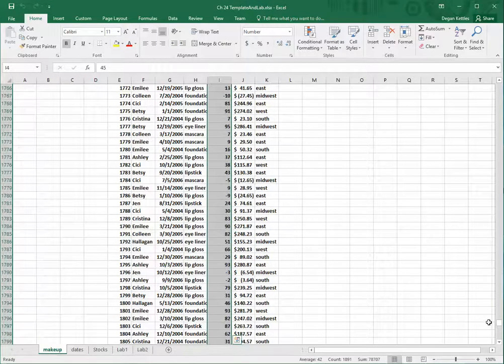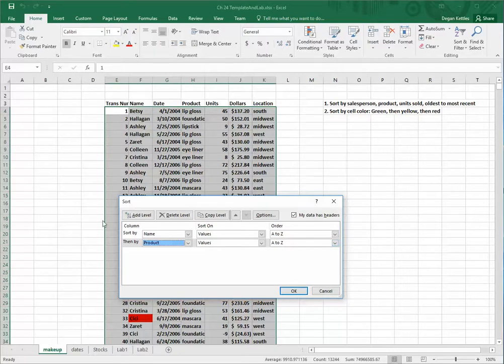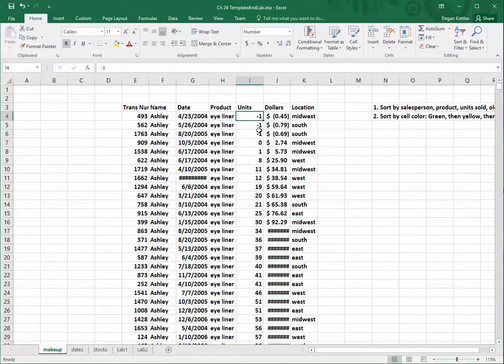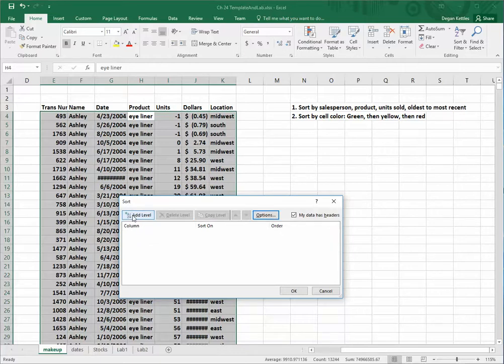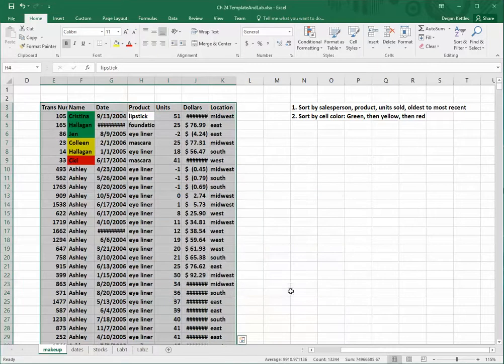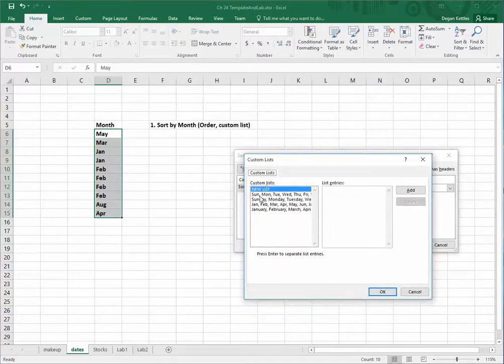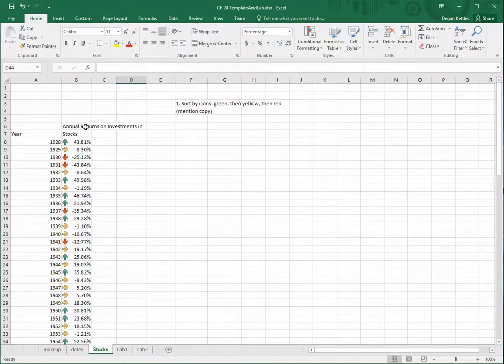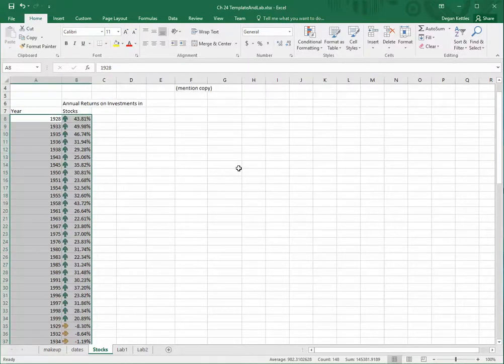Sorting Data in Excel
Demonstration of Sorting Data in Excel. Source files and additional information found in this book by Wayne Winston